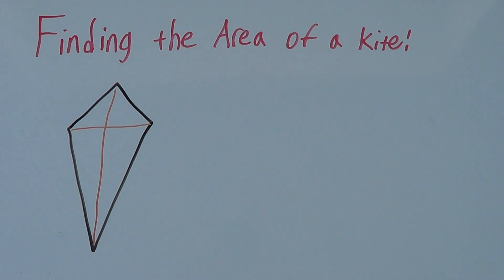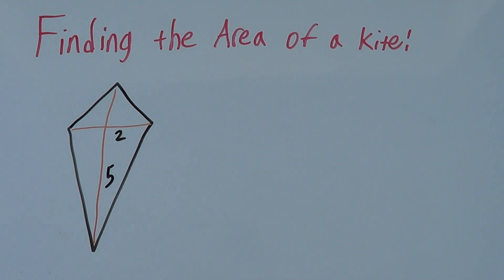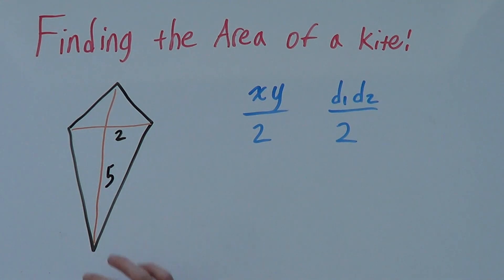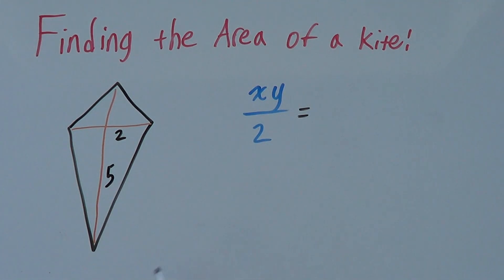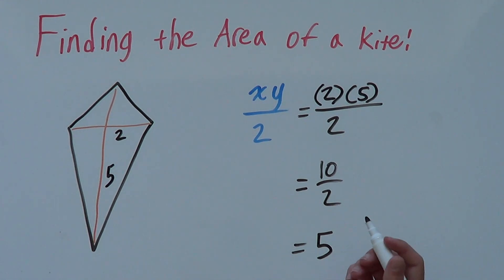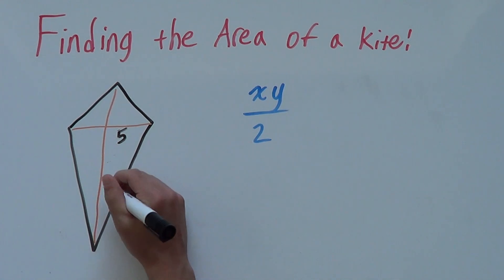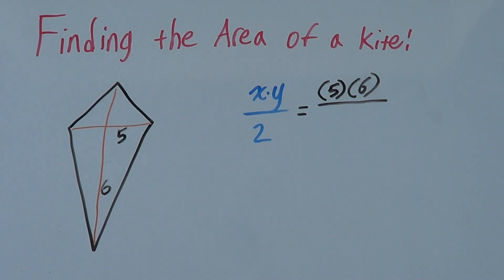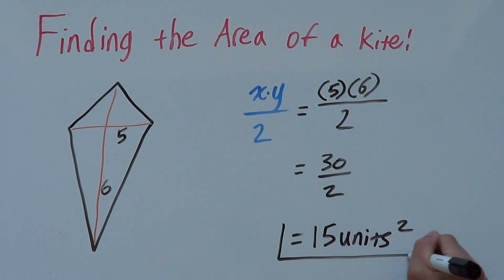How to find the Area of a Kite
In this video, we learn how to find the area of a kite. The area of a kite is found through using the formula xy/2. We look at two explained practice problems to help you understand this. I hope you find this video on the area of a kite helpful!